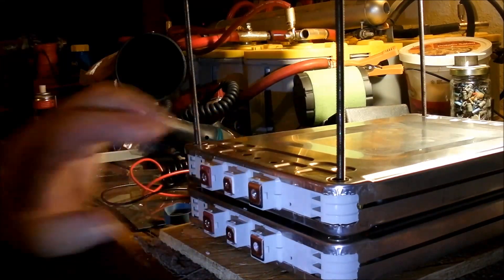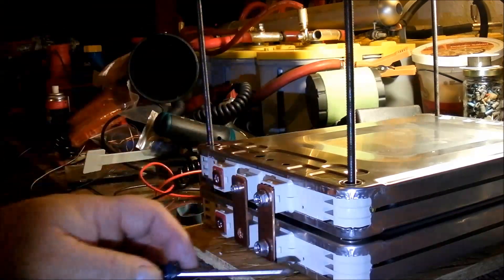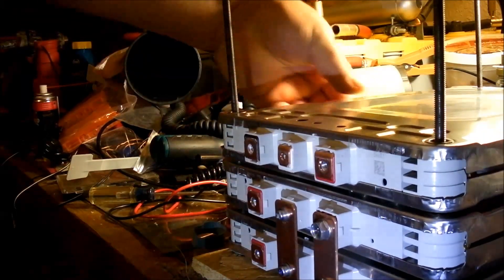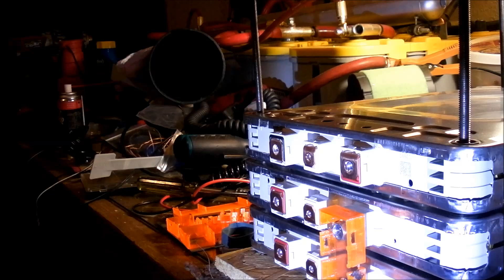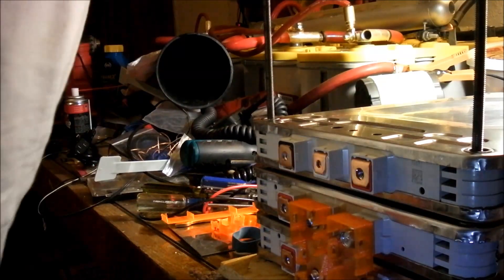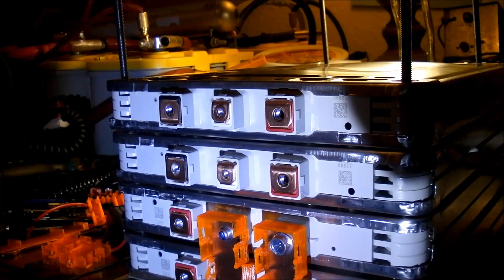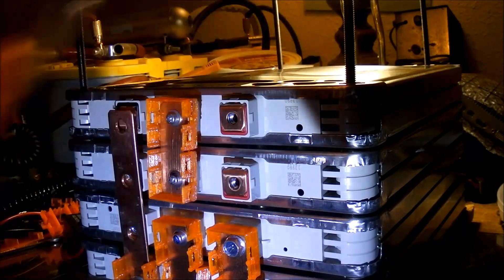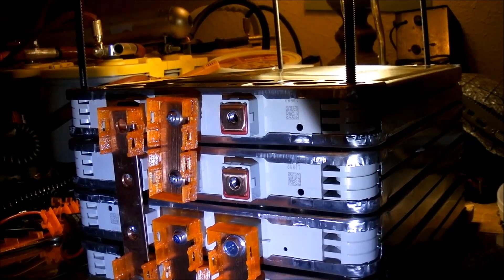Stacking up my Nissan Leaf Batts pt2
I show how to make a big stack of leaf batteries.